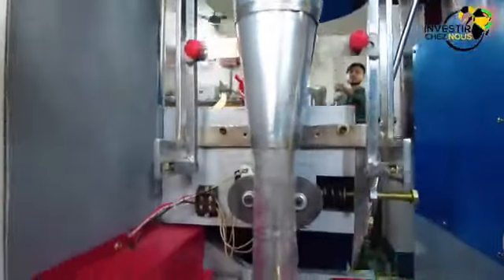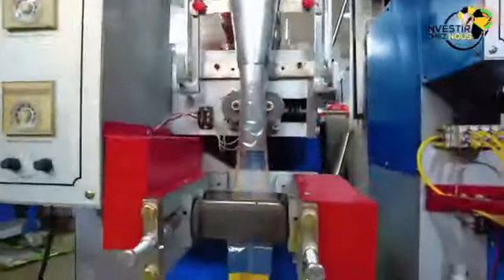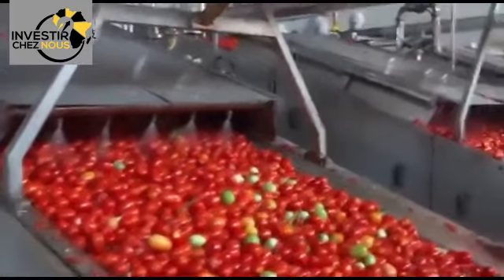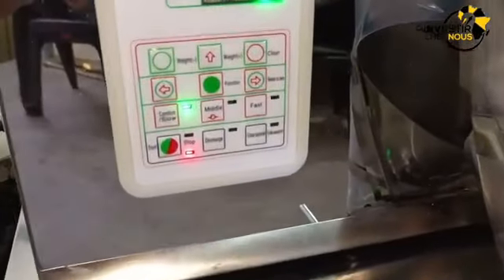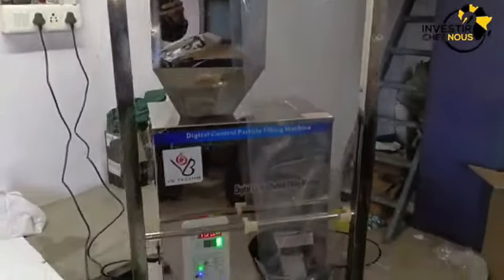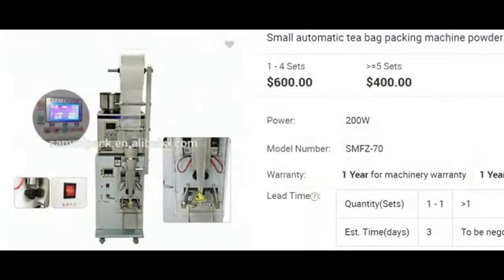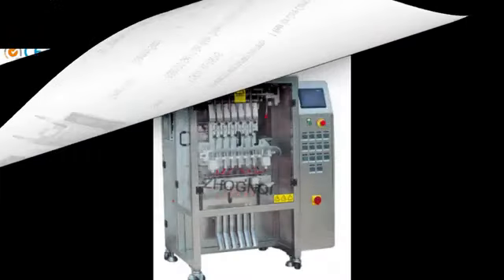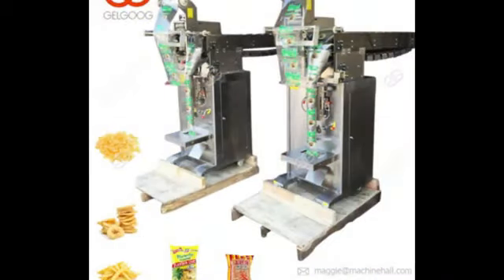How to Start a Profitable Food Packaging Business in Africa: From Raw Materials to Global Success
Unlocking Africa's Potential: Turn Raw Products Like Coconut, Chili, and Tomato into Profits with Smart Packaging